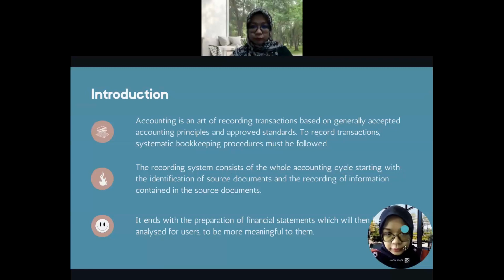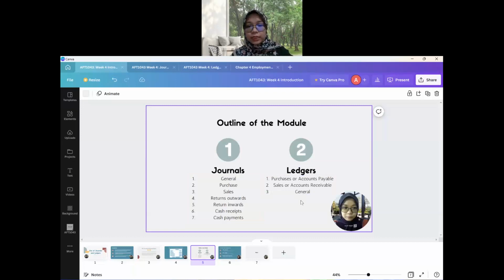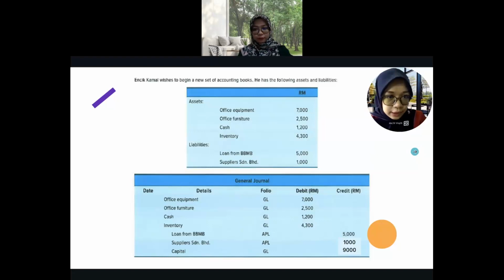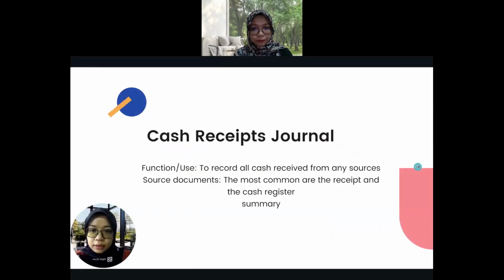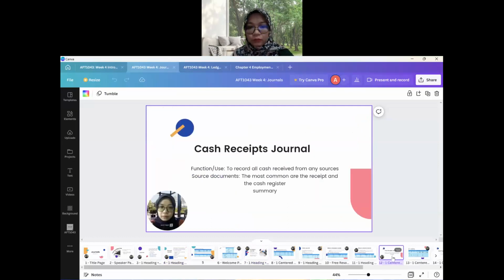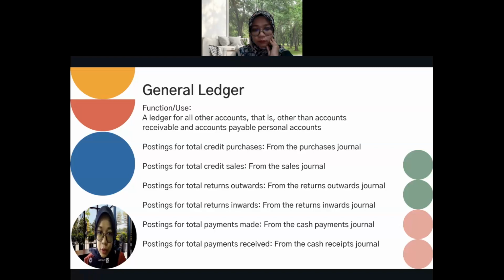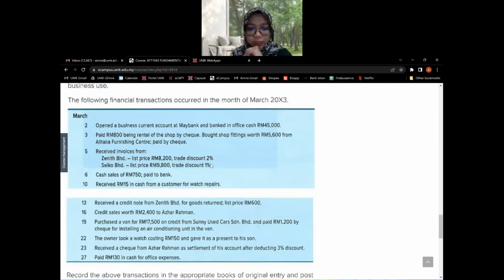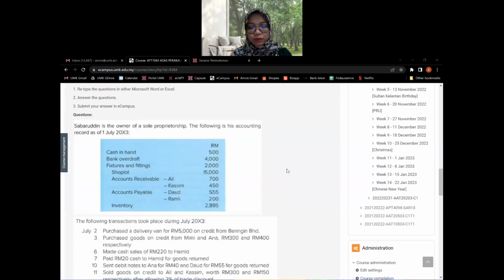W4: Use of Journals and Ledgers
Chapter 7: Accounting Systems and Book of Accounts (Part 1)